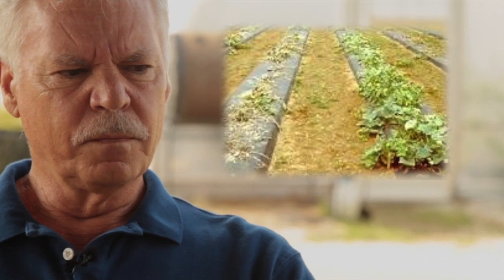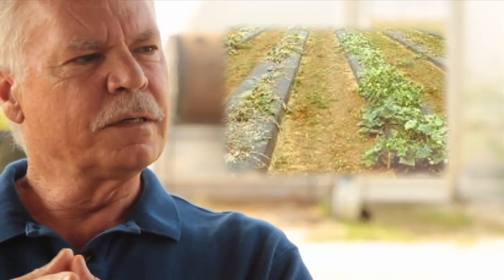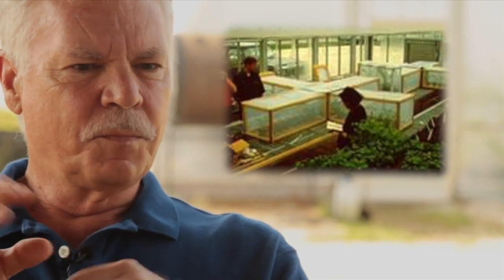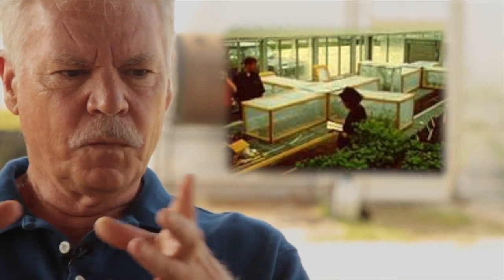The Science of Soil Health: Fighting Plant Disease with Microbes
One of the critical functions of healthy soils is that they contain beneficial microbes that can enhance plant defense against disease, and sometimes against insects; our journey took us to Clemson's Dr. Geoff Zehnder to talk about his work.

Dr. Geoff Zehnder is a professor of entomology and his primary responsibility is to support the sustainable agriculture program at Clemson University. Dr. Zehnder's other projects include the Clemson Student Organic Farm and Farmer's Market, and the Clemson Heirloom Vegetable Garden. He also supervises graduate work on a host of topics including biological controls, integrated pest management (IPM), fertility in organic farms, composting and soil amendments.